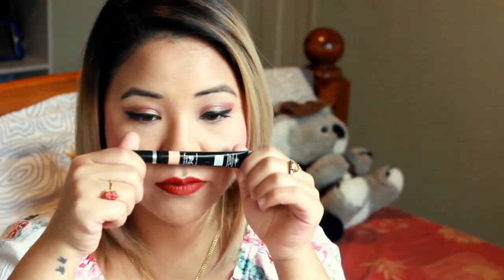DAAMIII !!!!! SEPHORA HAUL+ Review (FistiiFree)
HAUL HAUL HAUL ! MAKEUP MAKEUP MAKEUP !
This video is not sponsored.All the products mention on video is purchased by me :)

Hello everyone Its FistiiFree  , I did some shopping at Sephora store that open recently at Chermside ,Brisbane .
Was confused if i should wait for my others product to arrive but here we are just wanted to show you all what i bought and share my thoughts on these brands .I hope you all will like. The video is kind of longer than i expected so please have patience and enjoy the music :) ;P
Have a great week . STAY HAPPY & BE FREE

[Chill] Soul Catalyst - Solstice
 DRIVE - Nicolai Heidlas
 ON AND ON - Nicolai Heidlas